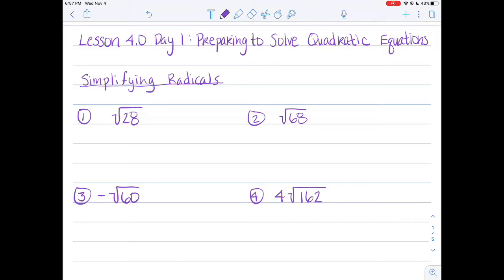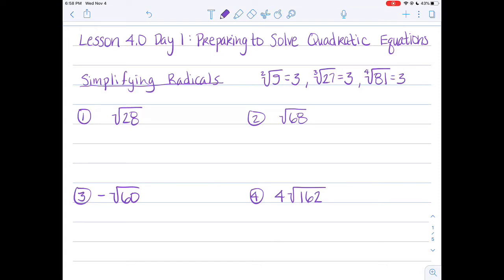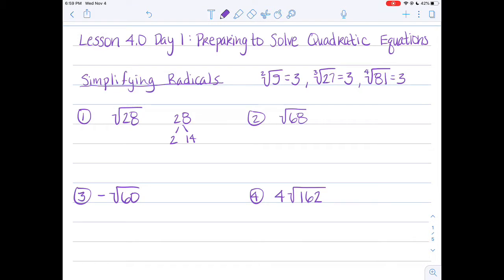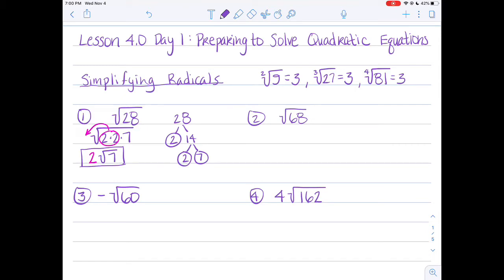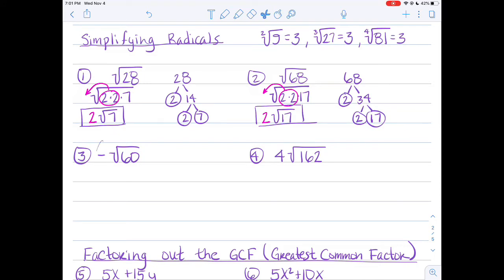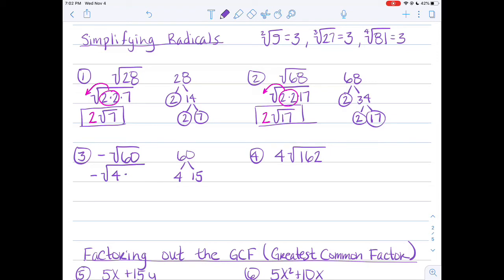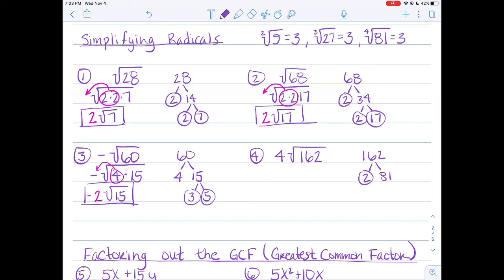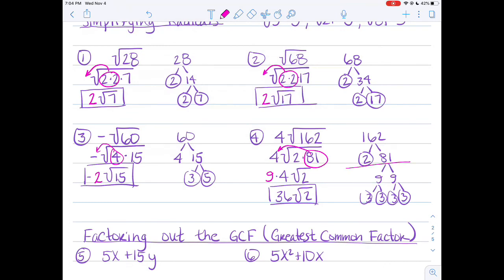Lesson 4.0 Day 1 Part 1